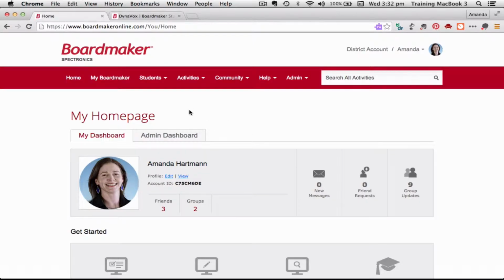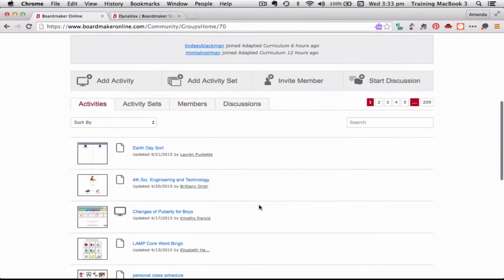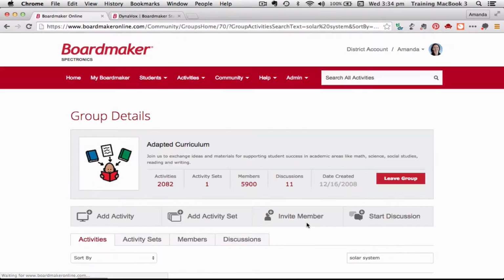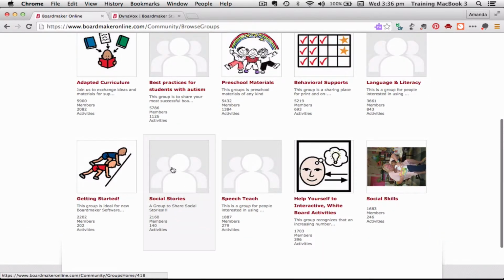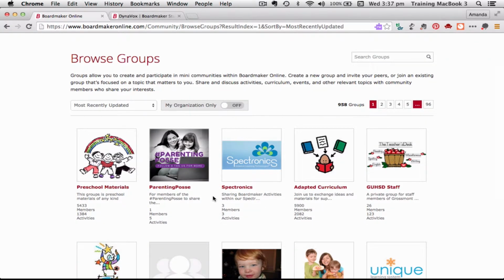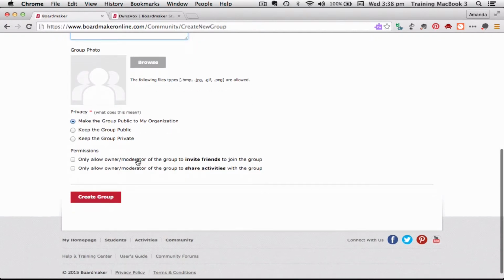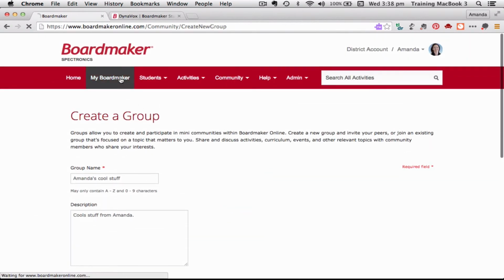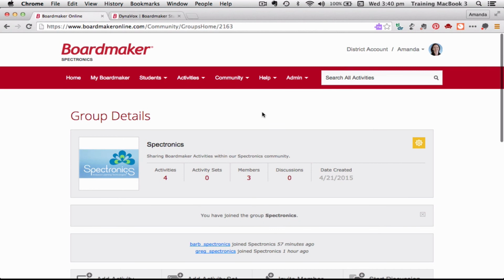Boardmaker Online - Groups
Quick training video by Amanda Hartmann of Spectronics on Boardmaker Online. This video demonstrates how to use the "groups" in Boardmaker Online to find and share activities and boards.